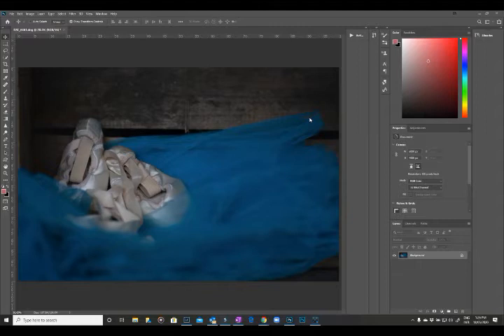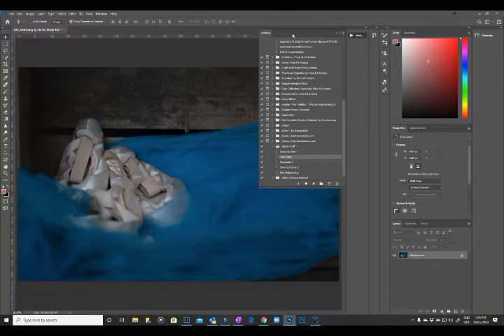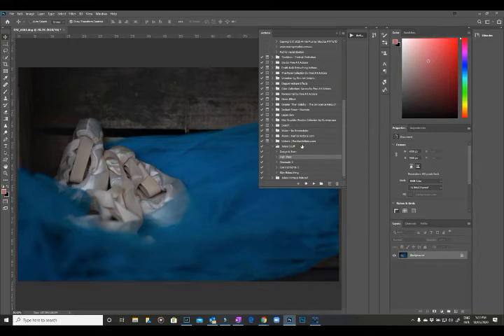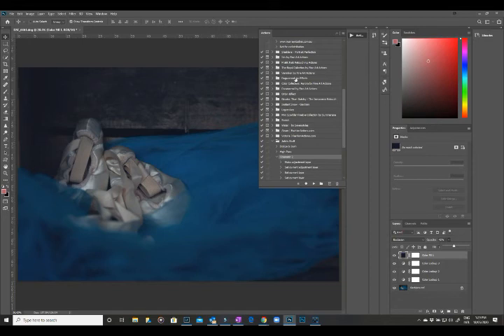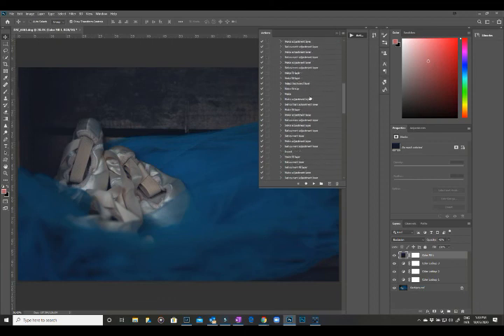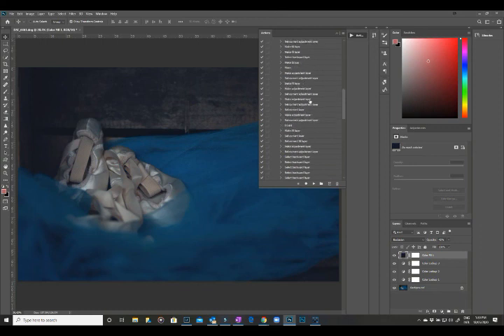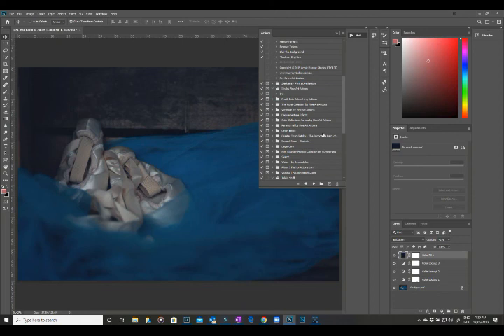Sunday Snippet, exploring Photoshop Actions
Photoshop Actions are a brilliant and versatile tool for making a list of commands to get Photoshop to make again and again with just one button for everyday things that you do